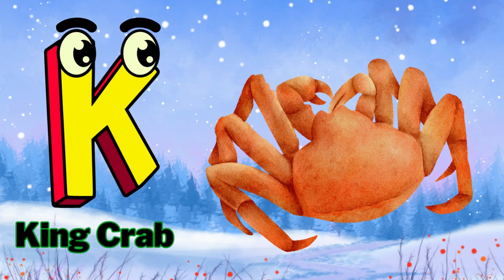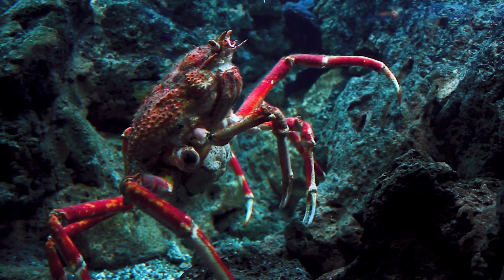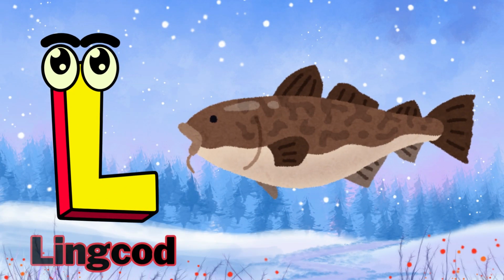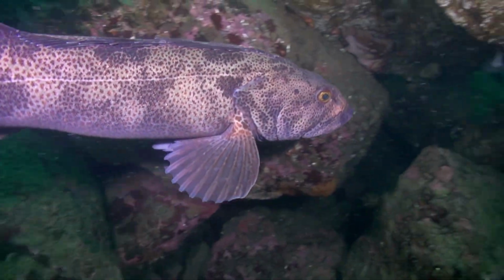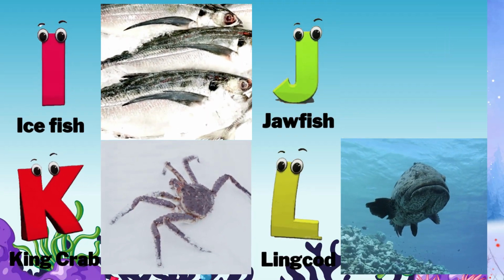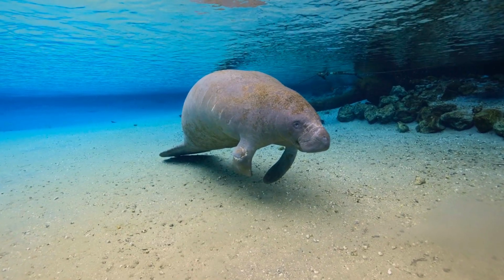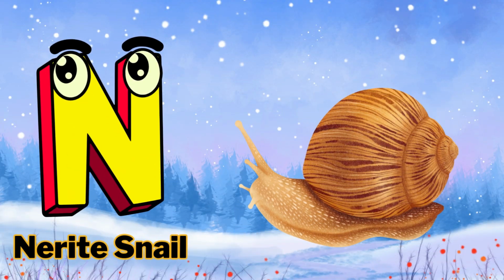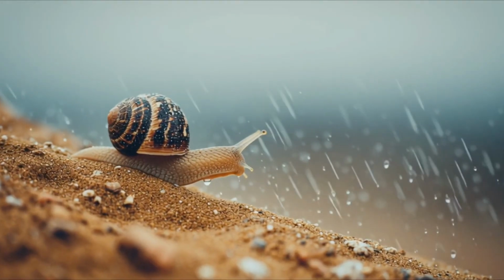Alphabet Song with ocean Animals | ABC Learning Video for Preschool Kids | Koko Study Class